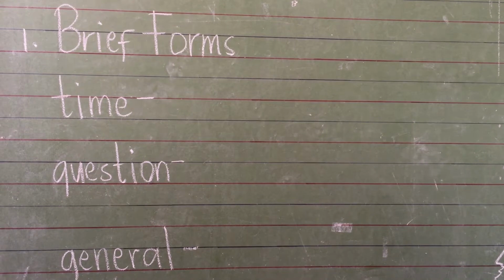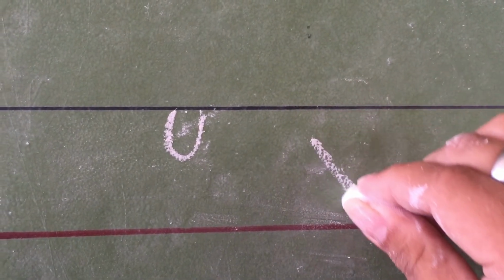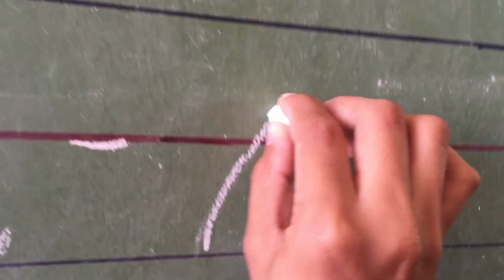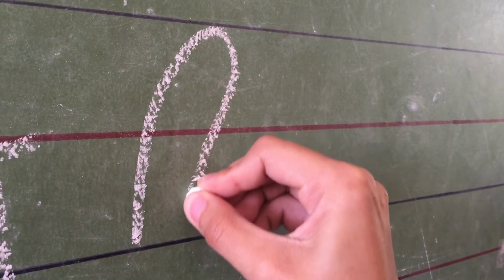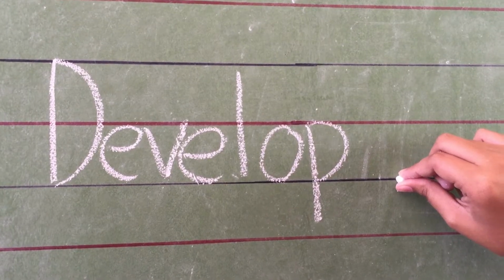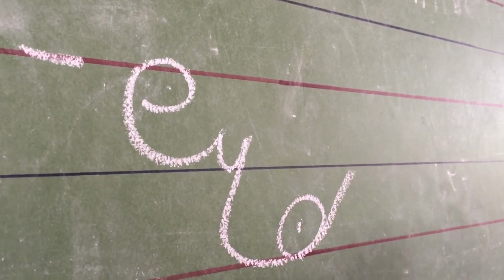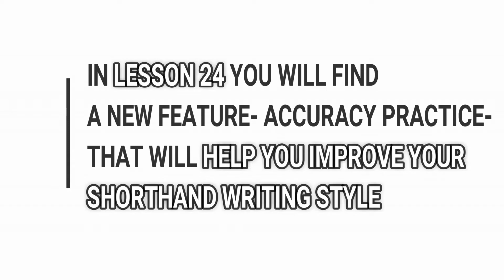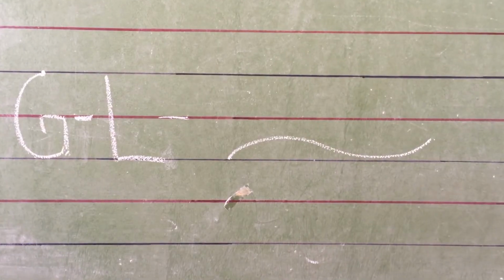LESSON 23 & 24